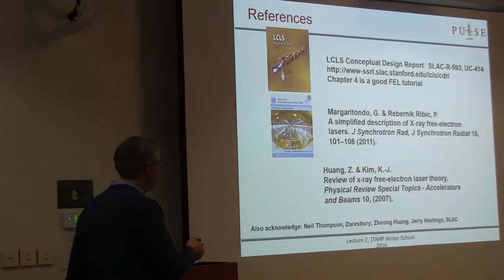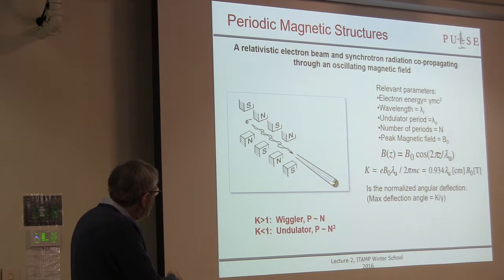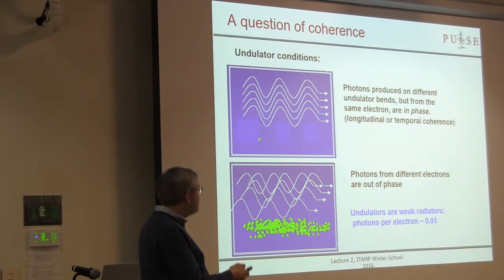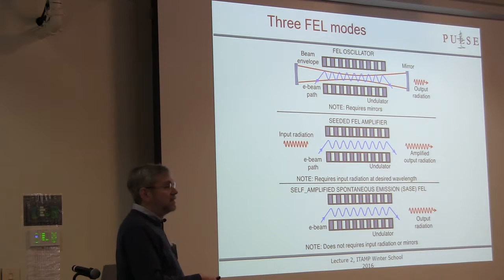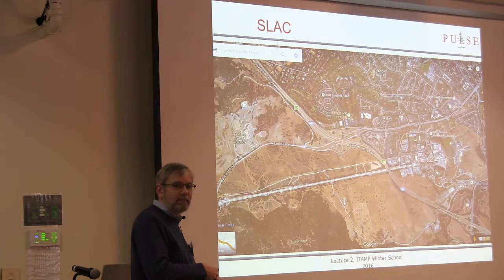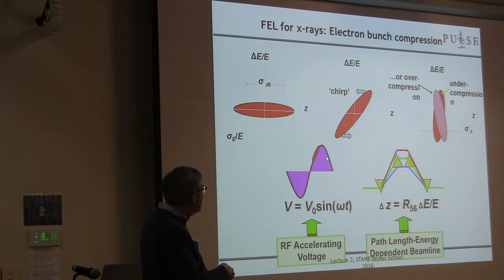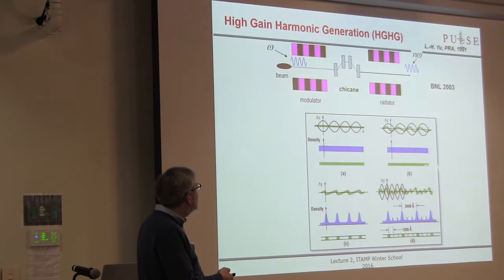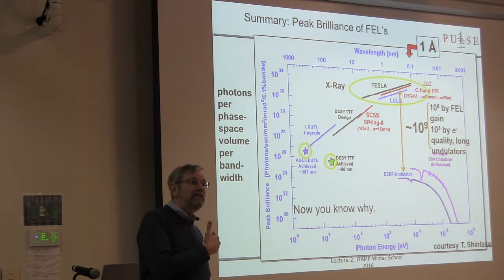Philip Bucksbaum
Philip Bucksbaum, Stanford PULSE Institute, Stanford University, “Lecture 2: X-ray free electron laser basics, and especially how they produce femtosecond to attosecond pulses and the highest focust electromagnetic fields”. Saturday, January 9, 2016